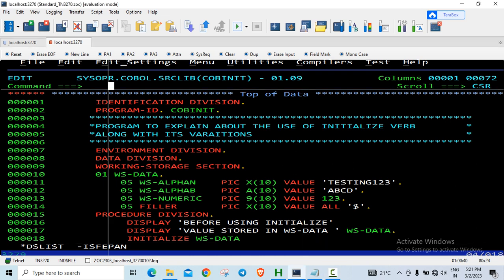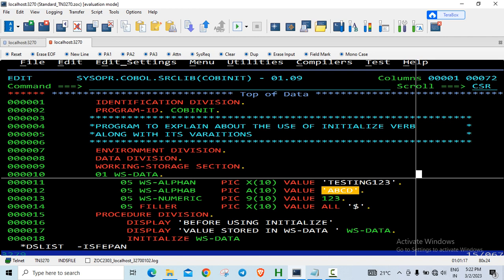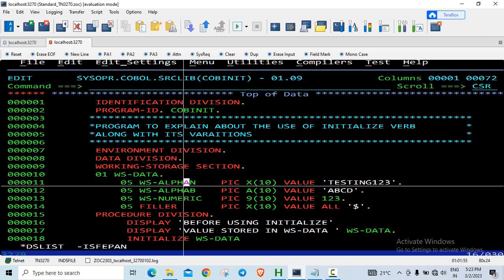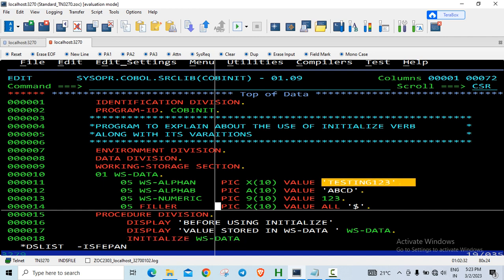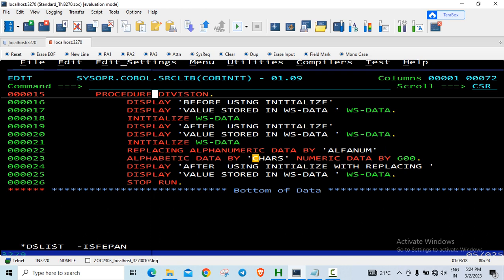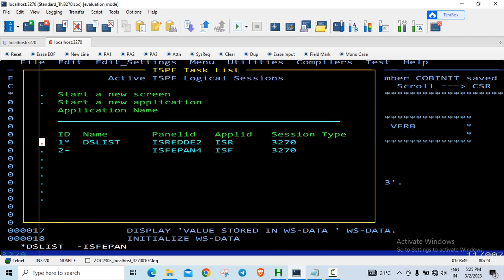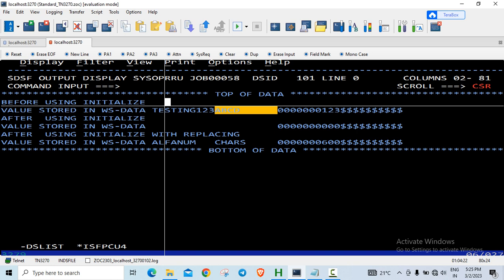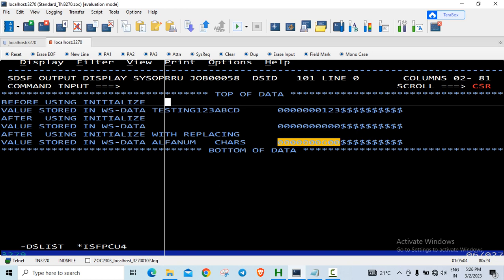COBOL - INITIALIZE Verb and its variations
INITIALIZE Verb is used in the PROCEDURE DIVISION, this verb initializes ALPHABETIC & ALPHANUMERIC Data items to SPACES and NUMERIC data items to ZEROS by default. Typically this verb is used to initialize a group data item (Record) , these default value assignments can be overridden by the REPLACING BY variant.   FILLER & OCCURS DEPENDING ON is left untouched.

If you need a mainframe ID for practice then drop in your email ID in the comments and I will contact you for the settings and the cost associated with it. It is lifetime access that too without the internet, it makes the PC run the mainframe !!
I can provide you the mainframe software and ID and password. It has the below features:
1. COBOL  2. JCL   3. SPOOL  4. CICS  5. DB2  6. File Manager  7. QMF  8. SPUFI  9. Compile and Run JCLs  10. MQSeries  11. Rexx/CLIST   12. VSAM

PS: I have been using perplexity comet web browser which gives us AI-driven browsing experience that transforms web navigation into a conversation and personalized research workflow, letting users ask questions, automate tasks, and interact with the web. If you wish to see more mainframe related videos consider downloading /using it with the below mentioned link